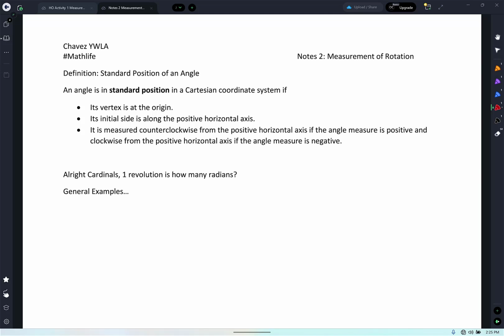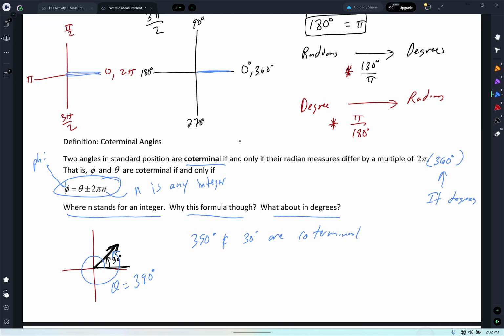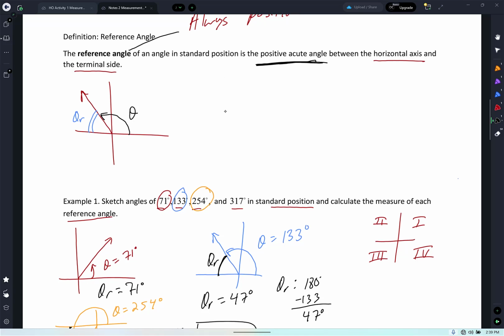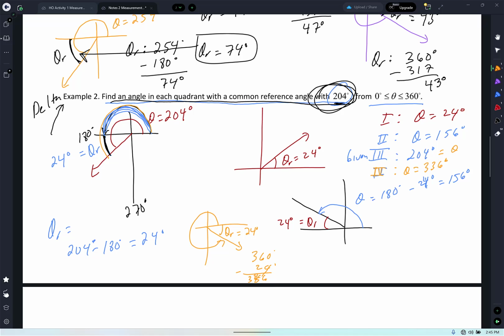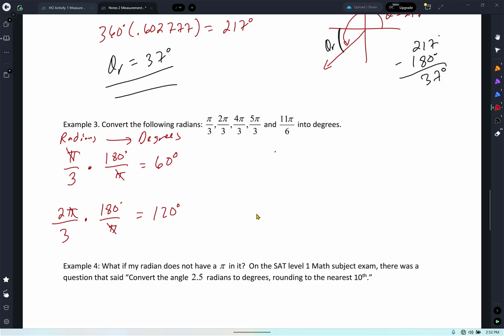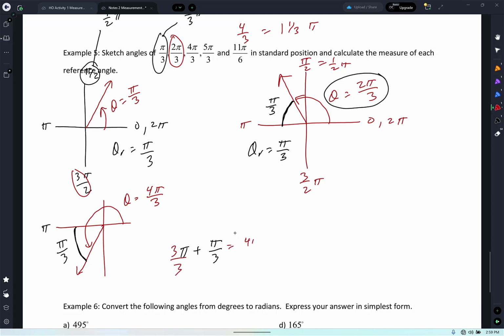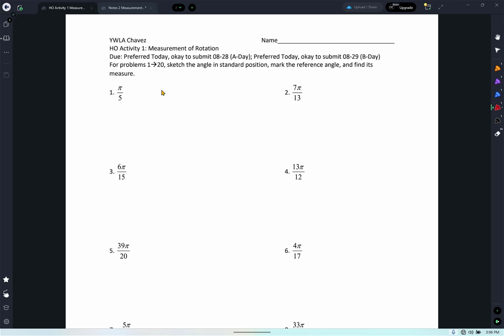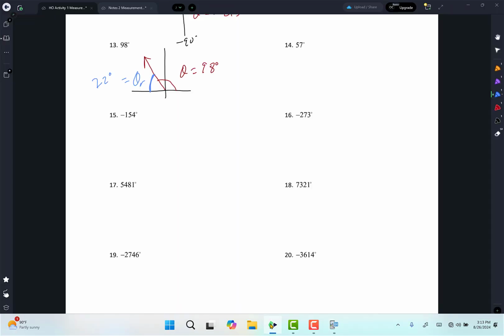Notes 2 Measurement of Rotation (Precal Edition)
Here are the Notes we did, with half the activity done as well. :)